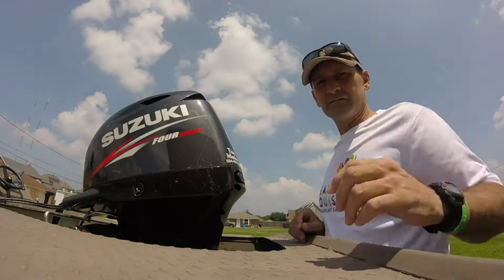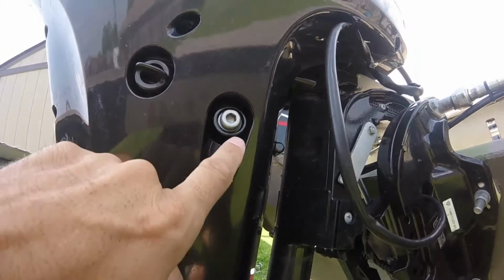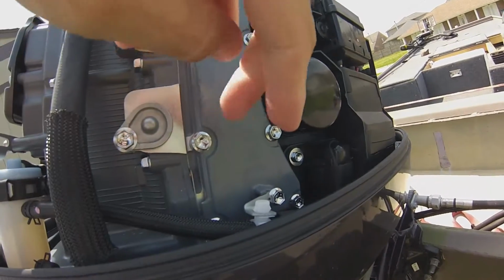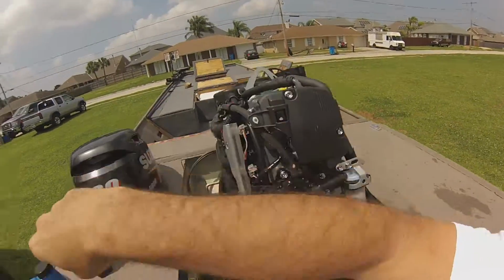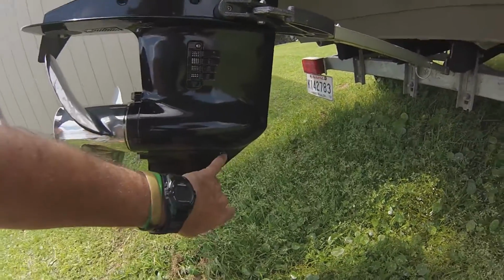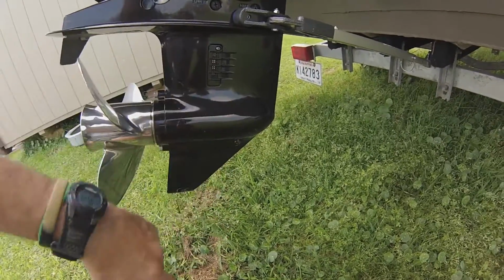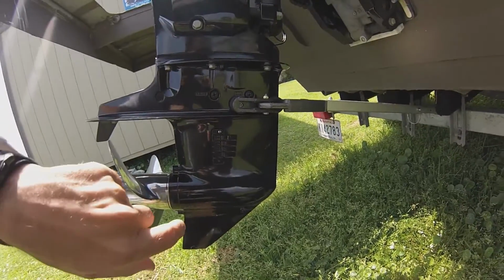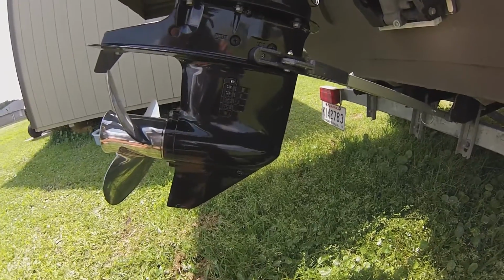Outboard Motor Maintenance and Status Update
Outboard motor maintenance can be a headache. in this video I show you that its not as hard as you think, sometimes...

Filmed with:    GoPro Hero3